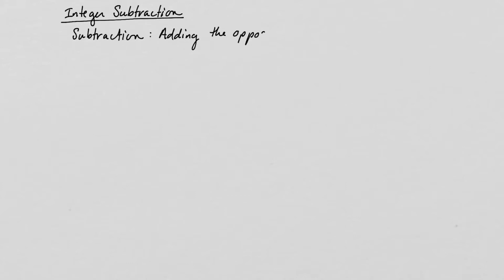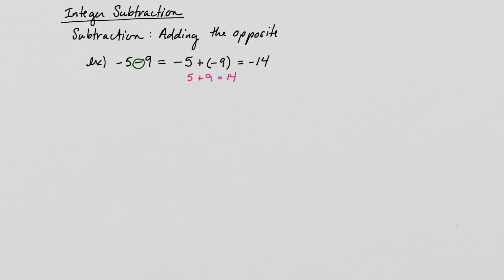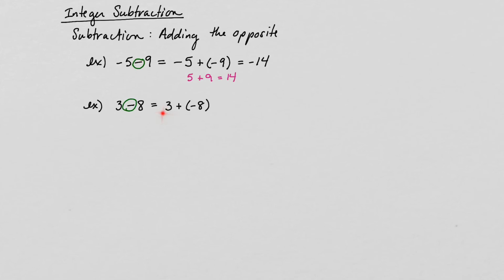Integer Subtraction Problem Type 1